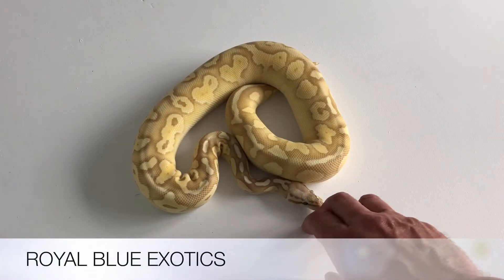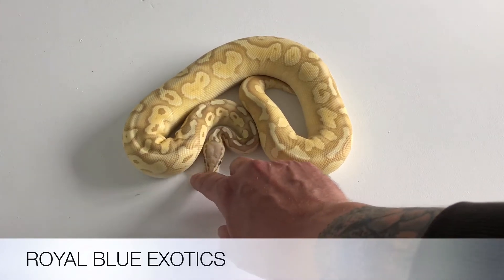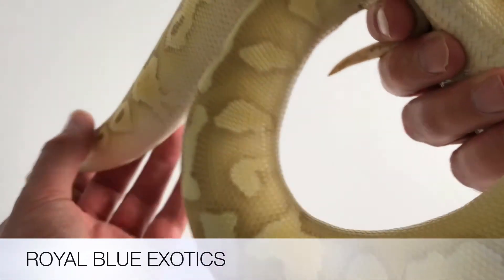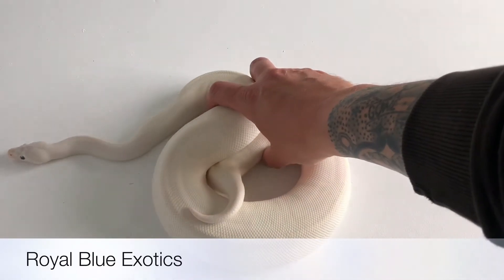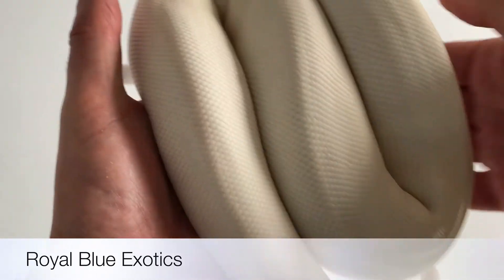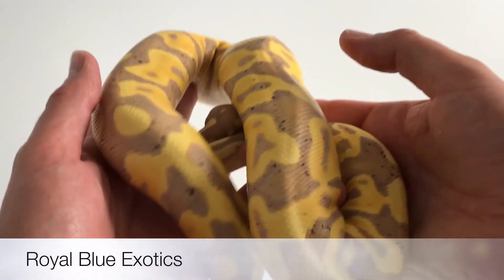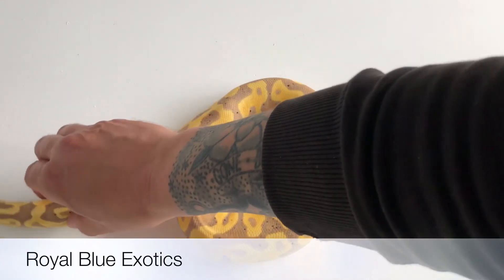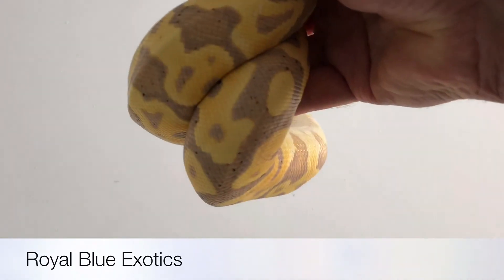2017 Holdbacks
Hi Everyone
Any questions on future breedings or available Royal Pythons please get in touch